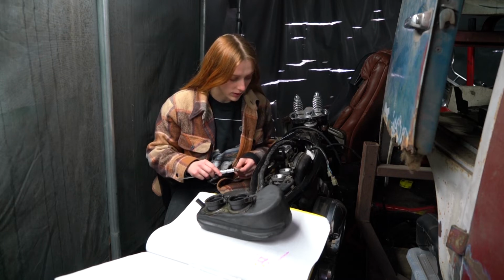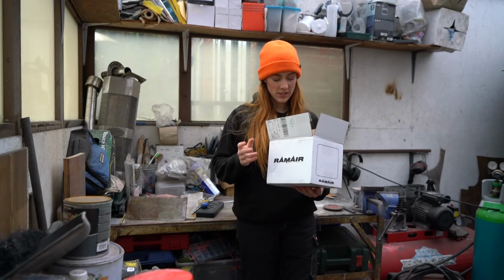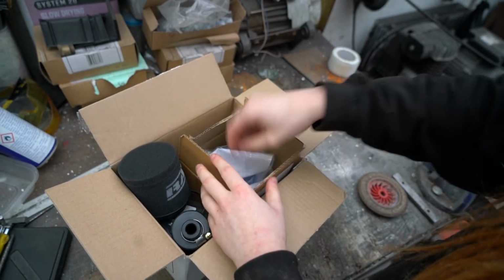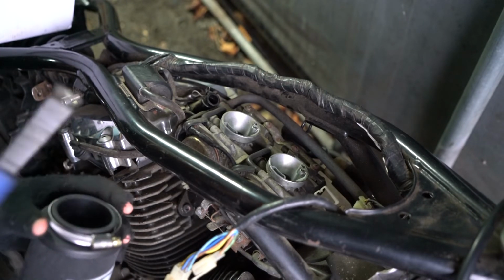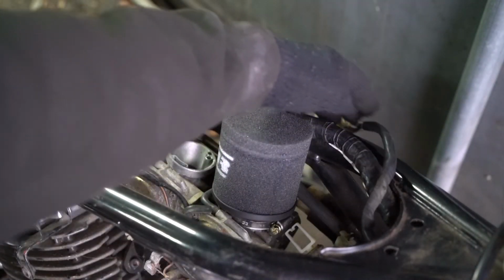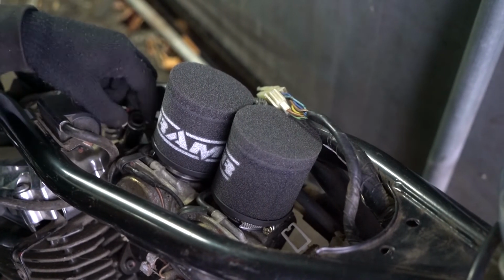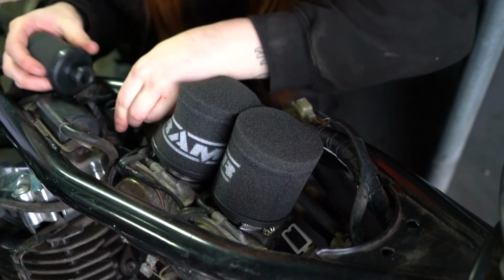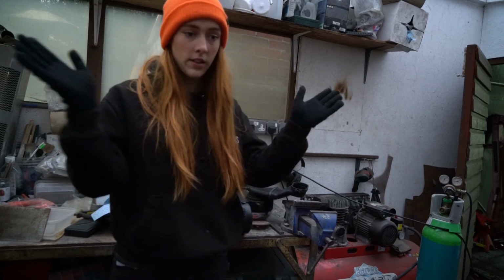Yamaha Chopper Build: Converting the dragstars air filter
Watch me convert my yamaha dragstar stock air filter to ✨RAMAIR✨ pod filters, without actually explaining at all what im doing.

Thank you to this builder in particular for his help with this part of the build:

Biker girl wrenching up some god awful, custom build, rat bike Yamaha dragstar 650. This channel is for vlogging my two wheeled adventure as a bike builder and girl rider. This is the first bike I’ve owned and built, so take it easy, love ya chopper!